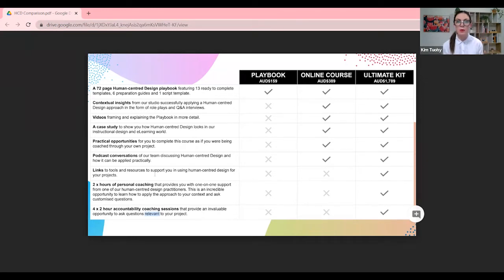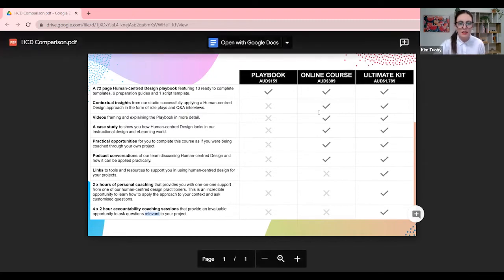How Human-centred Design helps You be a Better Instructional Designer | Q&A Webinar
Curious about how human-centred design (HCD) can help you become a better instructional designer? We answered community questions in this Q&A including:

- What can I expect from the cohort experience (what does the blended learning look like)?
- How does the cohort differ from the online course?
- What if I do not have a project?
- I need to get better at the 'Why' does the audience need to attend this training. I would like to know more about Empathetic Design: "How do I gather the information required to ensure I am creating empathetic design. What ways might I do this effectively?"
- Some ideas around changing behaviour through corporate elearning. If possible, examples on how to incorporate that in a storyboard.
- What things to include in your portfolio as a beginner.
- How would you go about applying human-centred design to existing training solutions?
- As a freelancer should I purchase Articulate 360 for a yearly subscription?
- What would you say is the biggest thing to consider when using human-centred design?
- Do you feel like you spend more time on a project as a whole from using human-centred design?